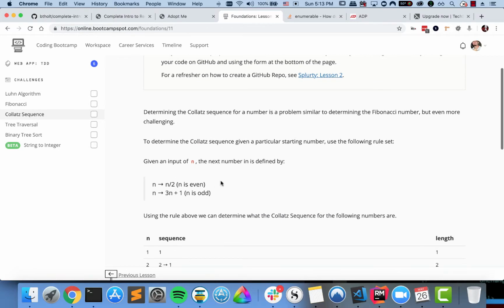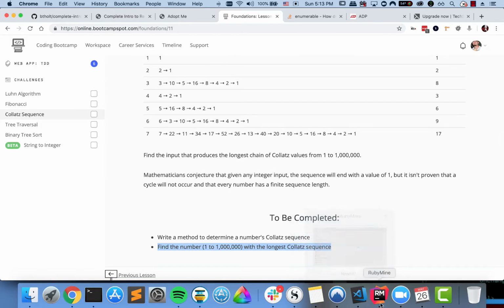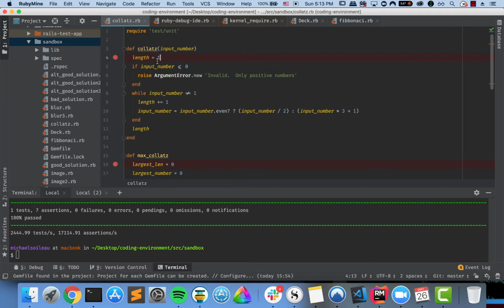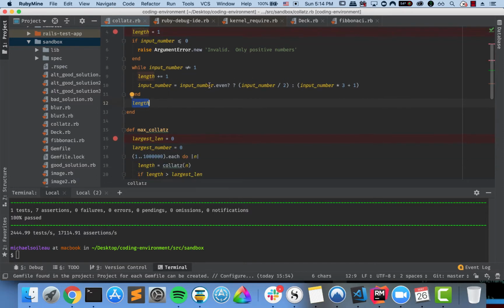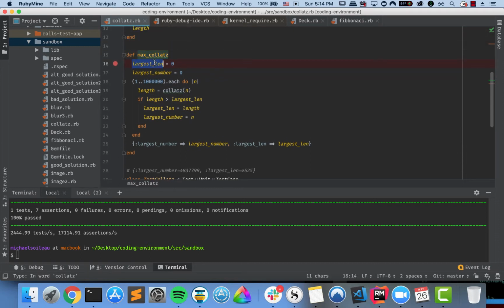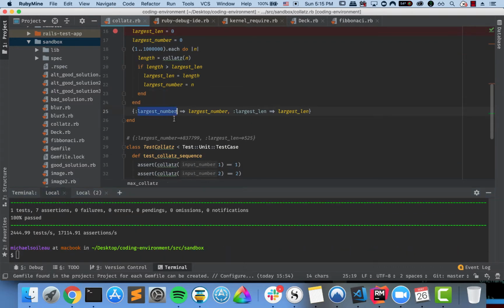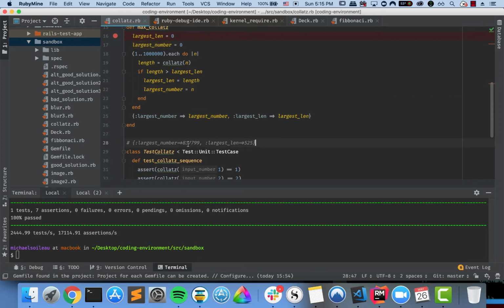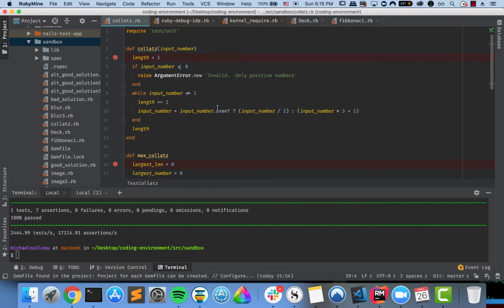Collatz Sequence Ruby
Very simple algorithm to solve using ruby's unit test and some looping.